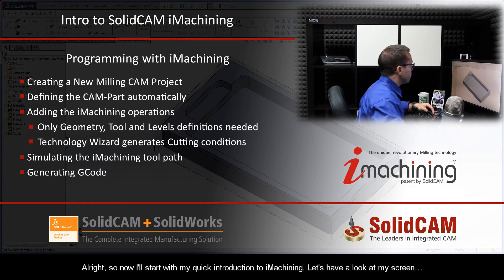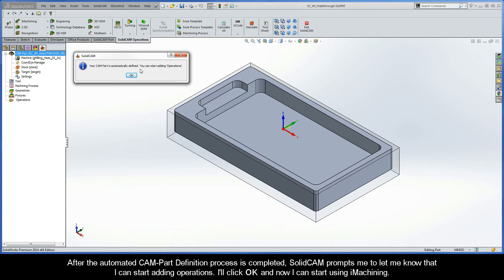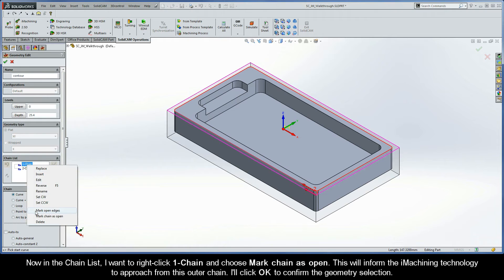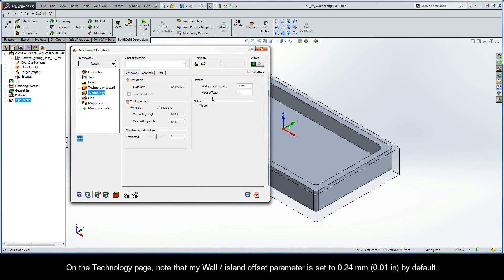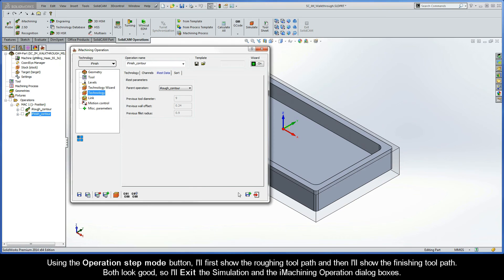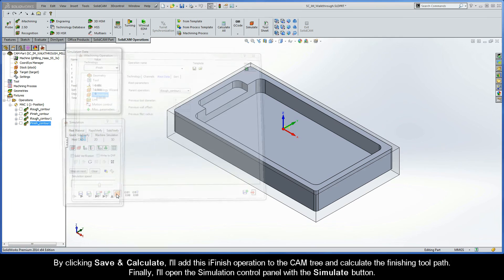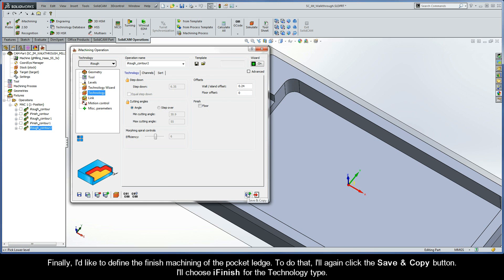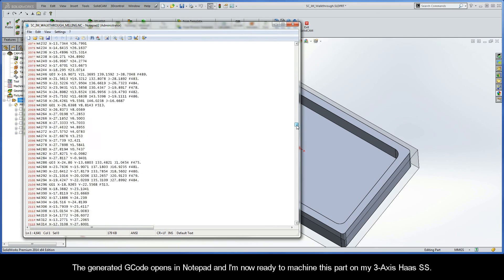Intro to SolidCAM iMachining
In this video, I want to show you just how easy it is to program with iMachining, use the Technology Wizard, simulate tool path and finally generate GCode. This video is intended only for viewing and is essentially just an introduction to programming with iMachining.